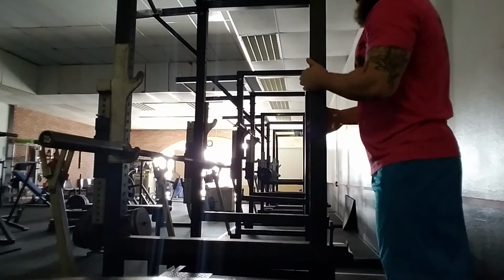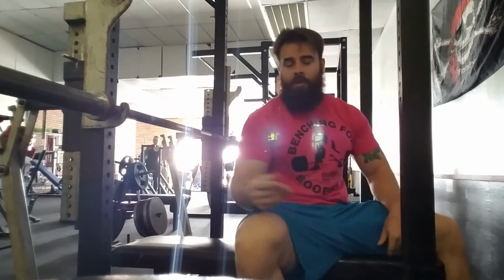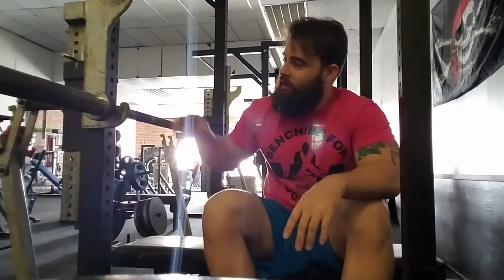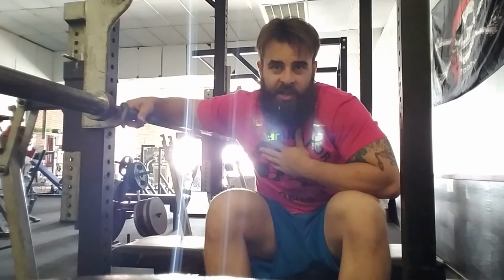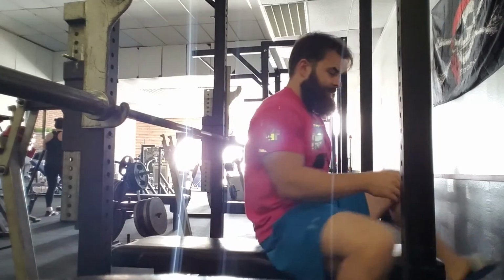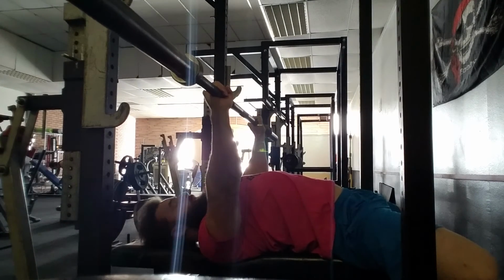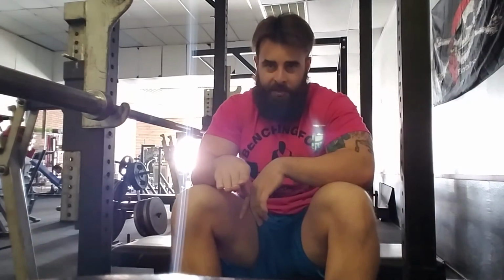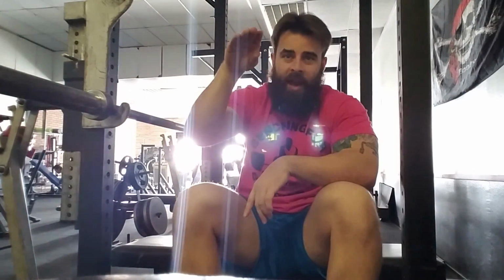Foundational introduction for new lifters on the BENCH PRESS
Simple rules of performance in the IPF to follow.